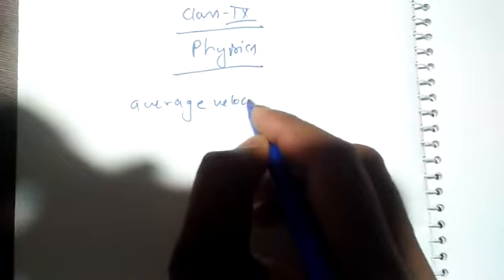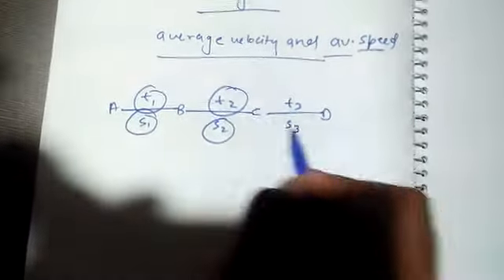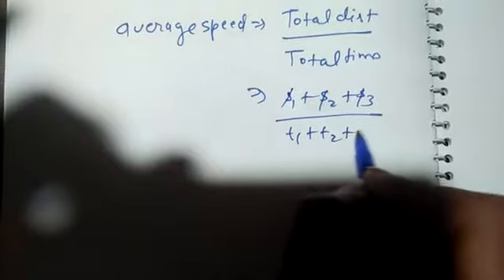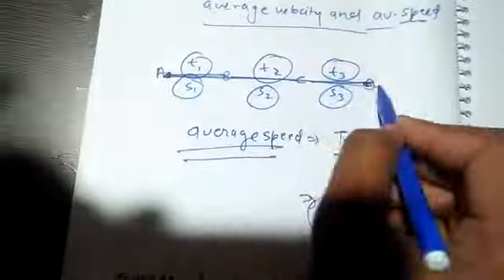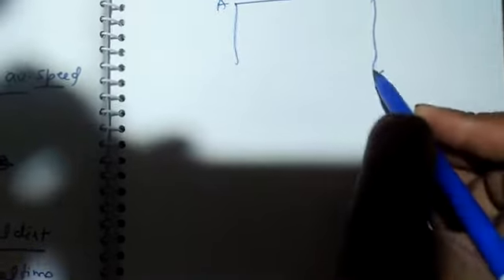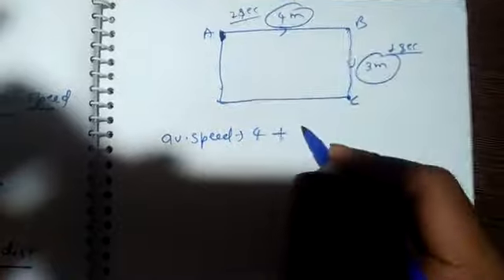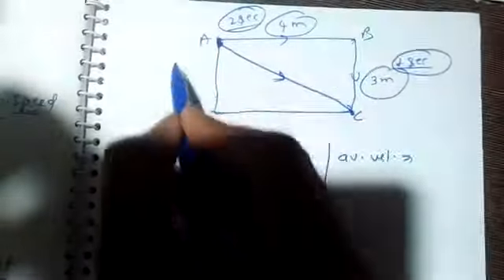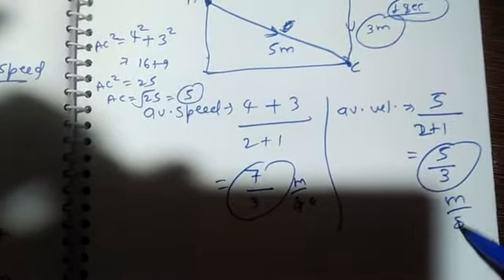Class IX revision